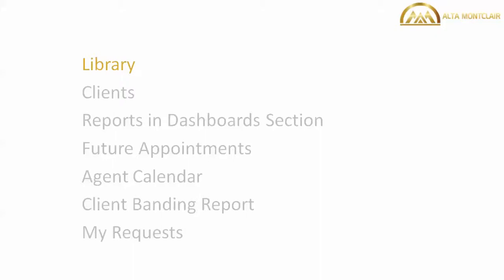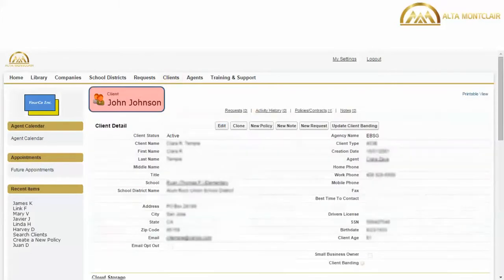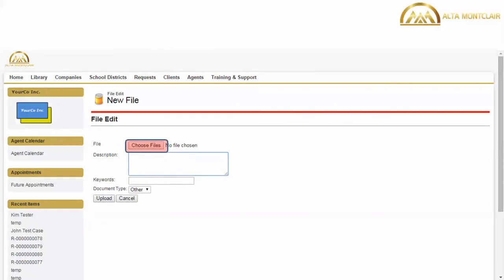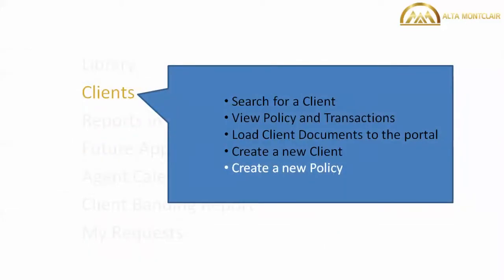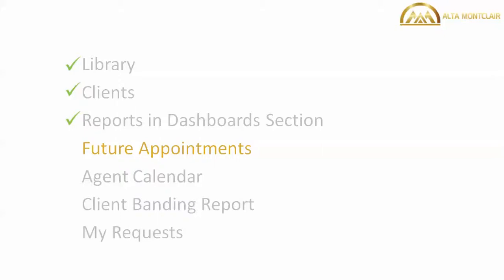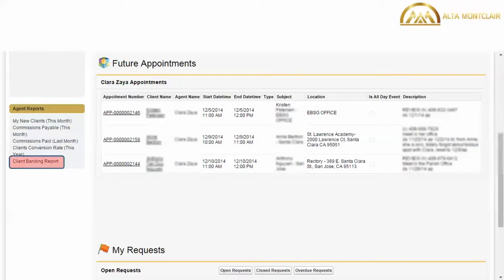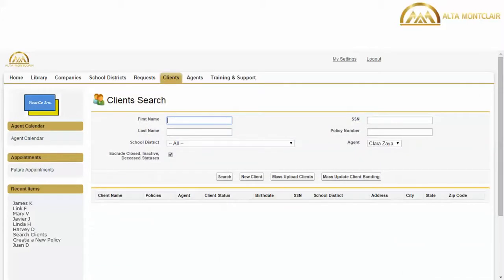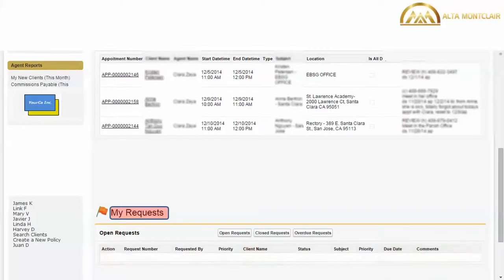Alta Montclair Portal: Agent's Profile Overview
This video gives an overview of major features of Alta Montclair Portal from the perspective of the Financial Agents.